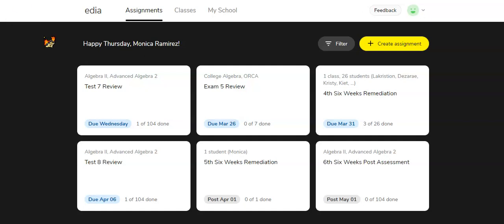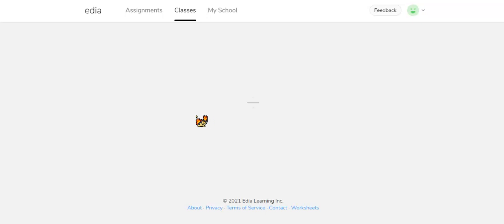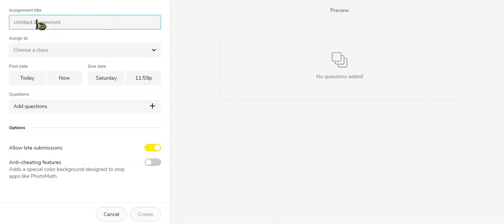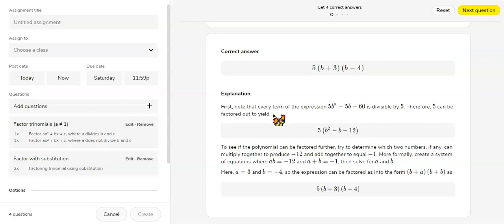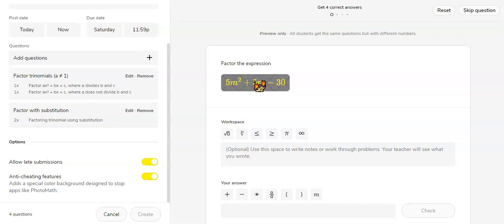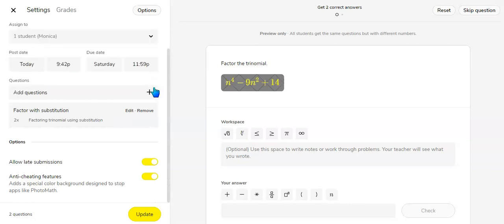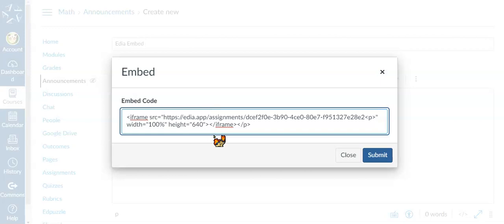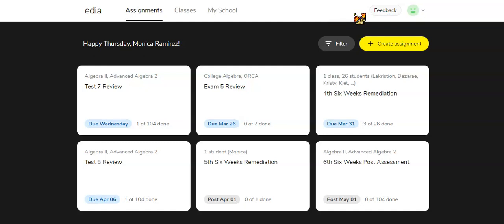Edia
How to use Edia for math assignments.